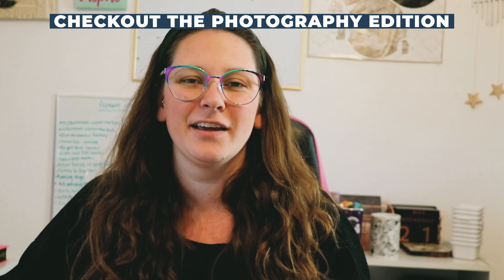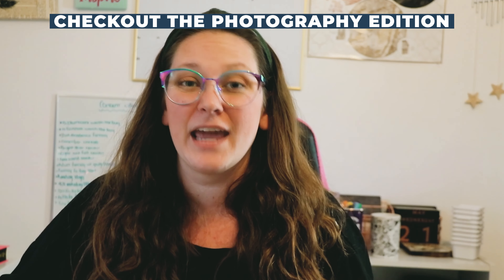This PHOTOGRAPHY APP Helps You Book MORE CLIENTS